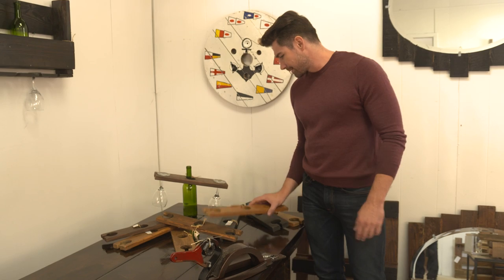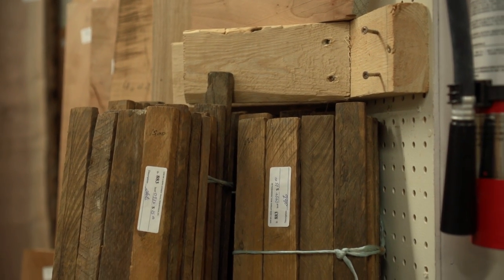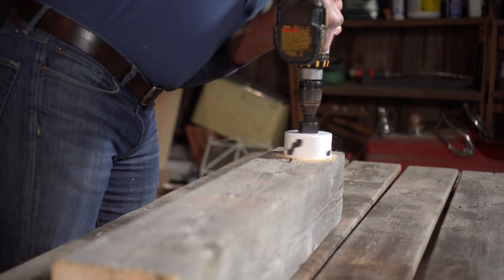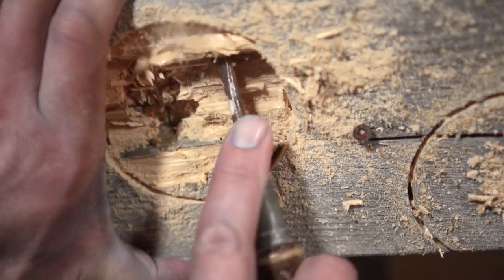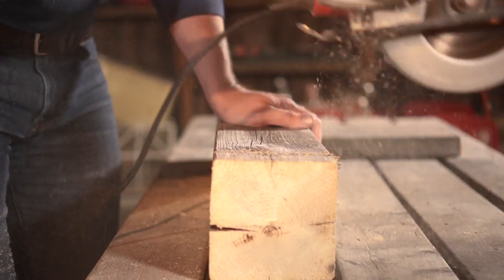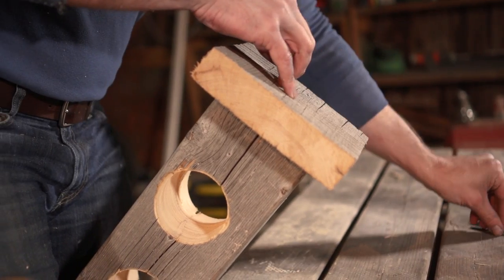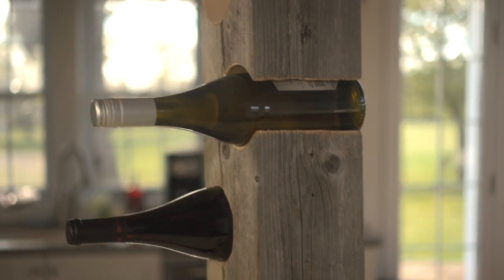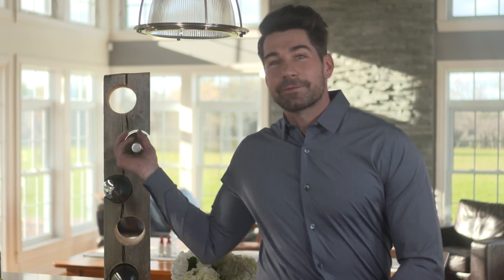How to Make a Custom Wine Rack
Looking for the perfect weekend project? Watch how Love It Or List It: Vacation Homes host, Dan Vickery, converts reclaimed wood into a wine rack!

Amazon Video